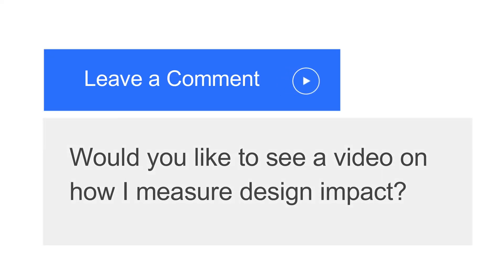Design Portfolios | 5 Tips to Consider When Designing Your Portfolio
If you are in transition to UX Design or Product Design or looking for your next role and not sure how to structure your portfolio, then this video is for you. Here are 5 tips to consider when designing your portfolio.

I’m Hauwa Aguillard, a Product Designer who loves to talk about product, design, personal growth, and giving you glimpses into my life in hopes that you’ll be inspired to live a life of a learner as I do, build better products, and inspire others to do the same.